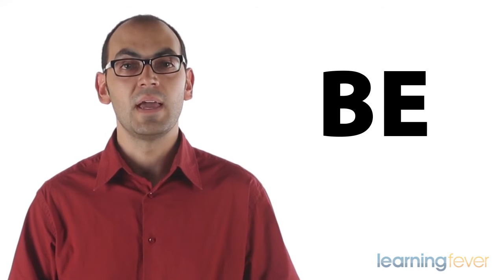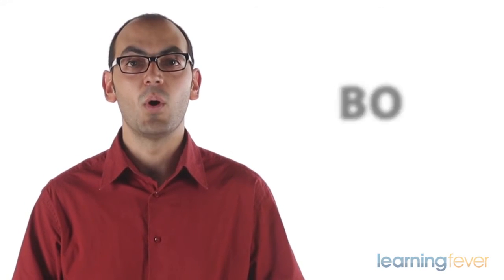Spanish for Beginners & Travellers | Vowels | Complete Spanish Tutorials